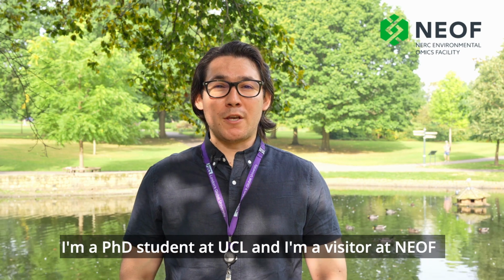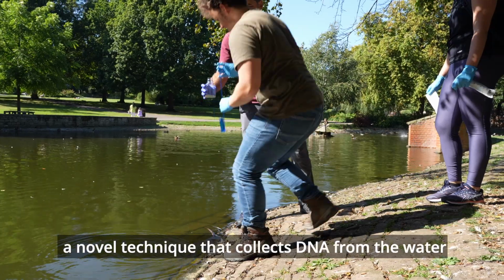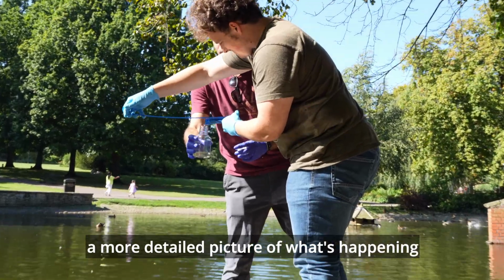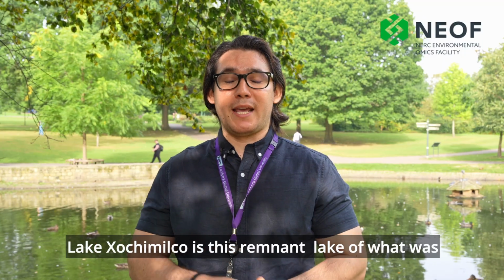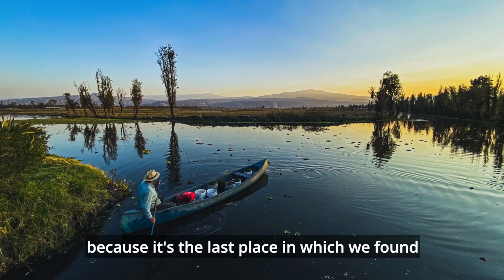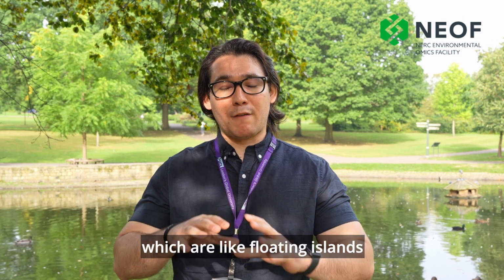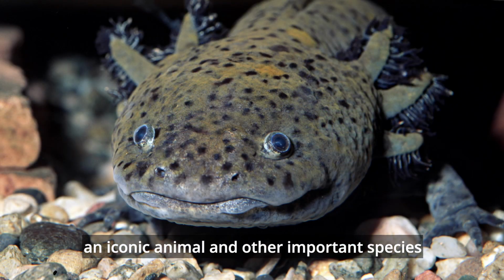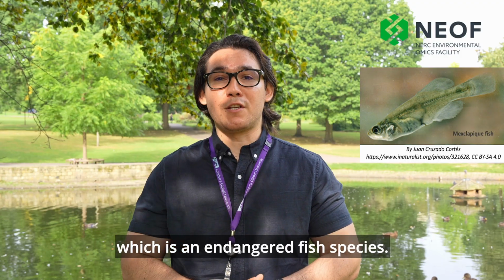NEOF Visitor story - Alejandro Maeda-Obregon, Axolotl salamander eDNA monitoring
Alejandro describes his research project and the support provided by NEOF, in particular the NEOF Visitor Facility.